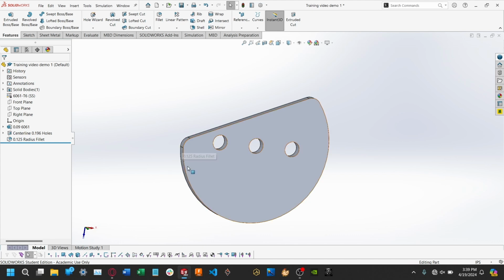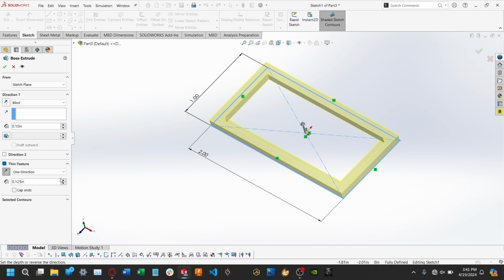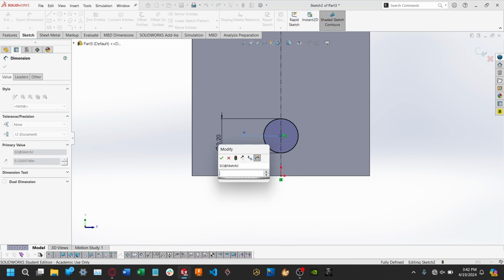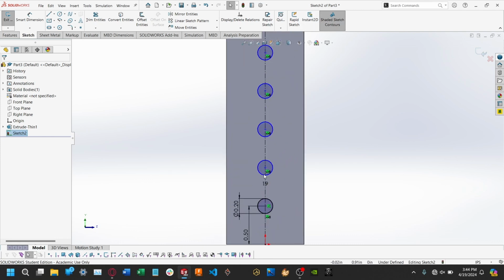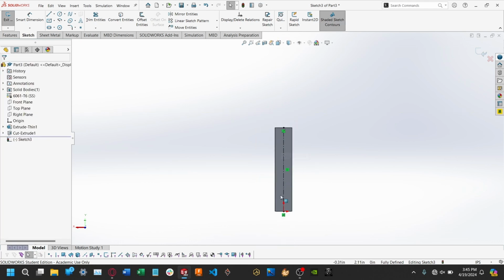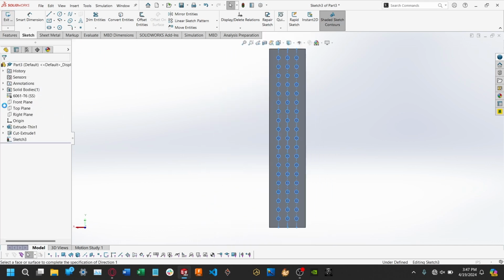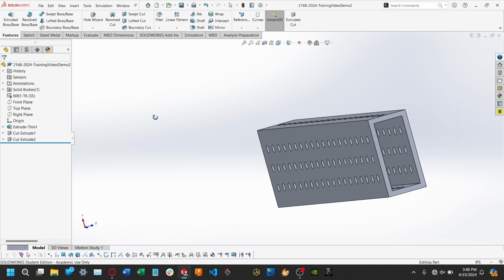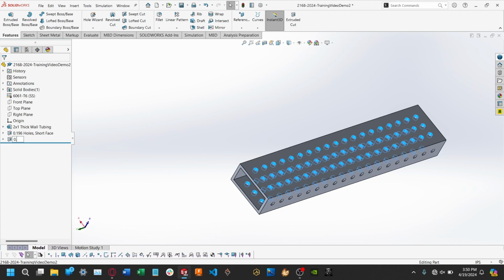CAD Lesson 2 Demo, Basic 3D Features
The second lesson of my CAD tutorials for FRC team 2168, please leave any feedback if you want to